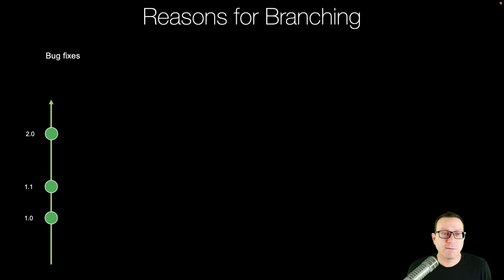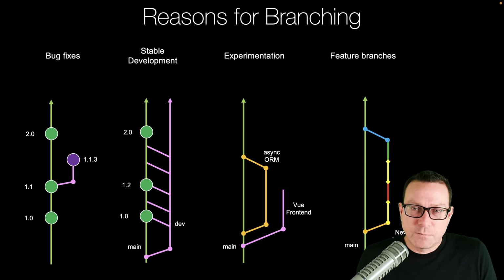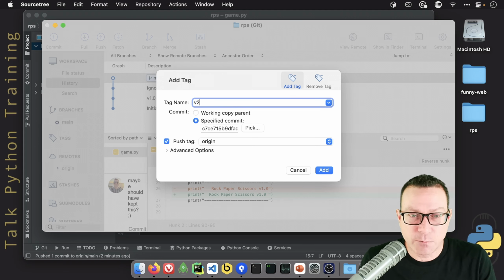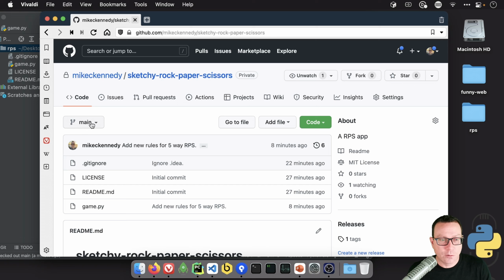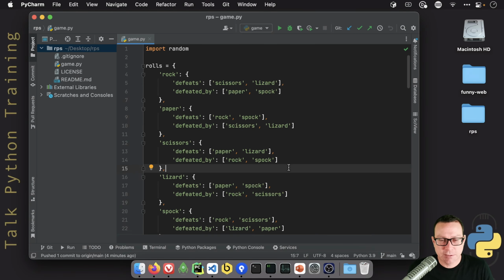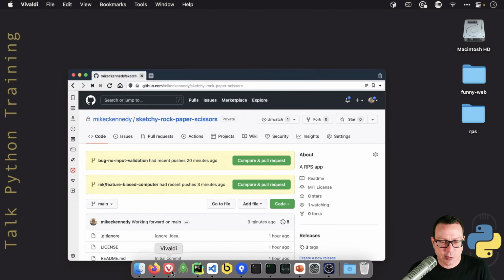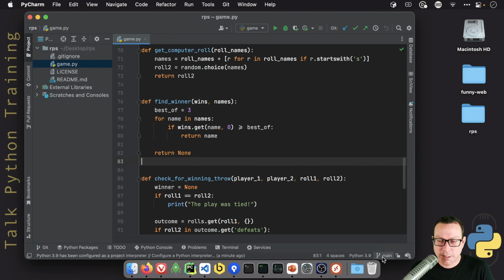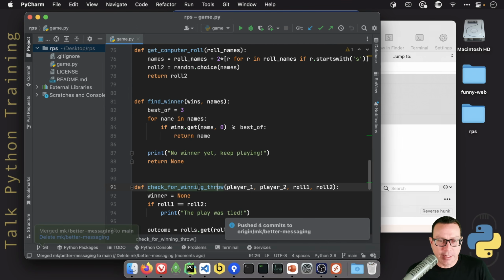The 4 Reasons To Branch with Git - Illustrated Examples with Python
While you can quickly learn *how* to branch with git, do you know that there are different reasons for branching in source control systems like git? Understanding the different reasons will help you apply the right pattern to the right problem when branching with git.

This video is a guided, illustrated tour of the 4 reasons for branching in git and uses branching in those situations are illustrated and demonstrated with examples in Python code.

▬▬▬ CODE  ▬▬▬▬▬▬▬▬▬▬▬▬▬▬▬▬

▬▬▬ COURSE  ▬▬▬▬▬▬▬▬▬▬▬▬▬▬

This video is just one chapter in our 4-hour at Talk Python.

▬ Chapters  ▬▬▬▬▬▬▬▬▬▬▬▬

0:00 - Preface
1:24 - Branching introduction
2:57 - #1: Bug fixes
6:12 - #2: More stable development
7:52 - #3: Experimentation
10:15 - #4: Feature branches
13:07 - #5: Open source
14:21 - Creating a Rock-Paper-Scissors app
19:20 - Tagging our releases
21:30 - v2 of Rock-Paper-Scissors
24:58 - Oh no! A bug report on version 1.0
25:53 - First: Verify the bug
27:42 - Next: Fix the bug
32:34 - Continuing on with v2.1
35:19 - Feature now in place
43:57 - Merging feature into the main branch
48:55 - Cleaning up your old branches
50:06 - Branching == credit card debit?
51:31 - Techniques for paying down merge/branch debt
1:01:35 - Wrap up and goodbye